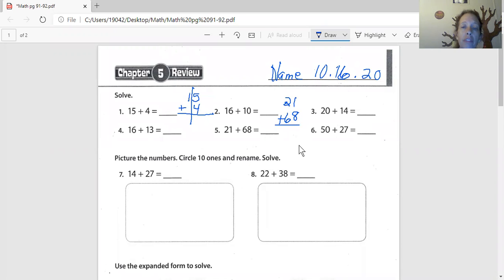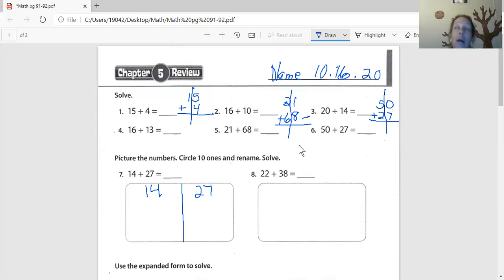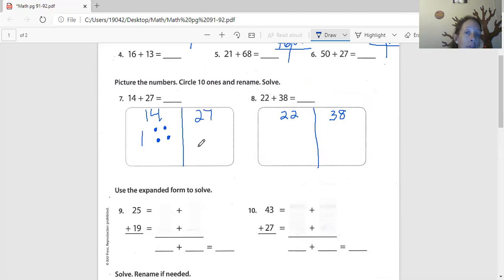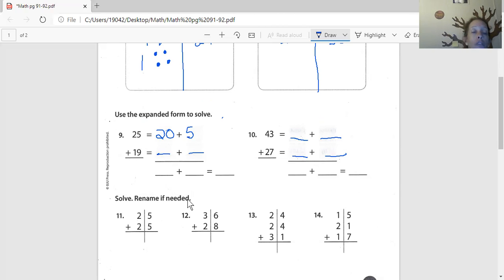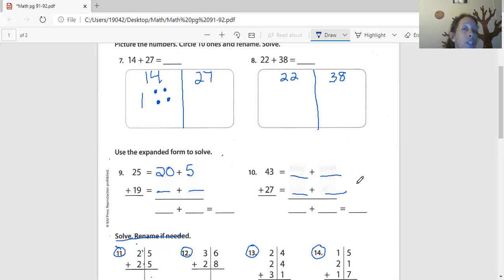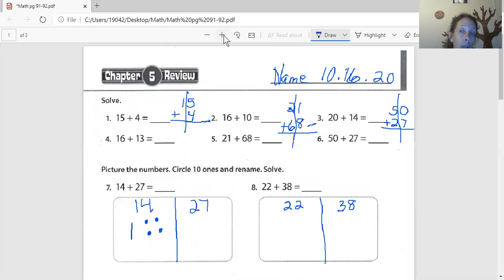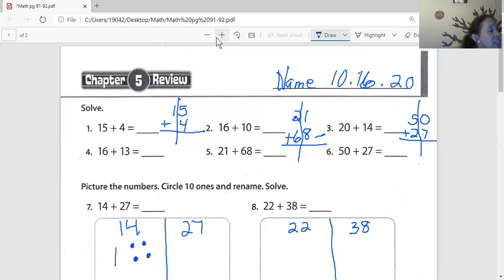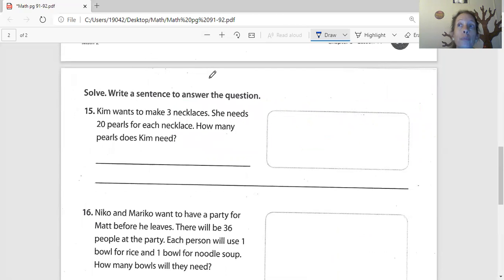Math pt 2